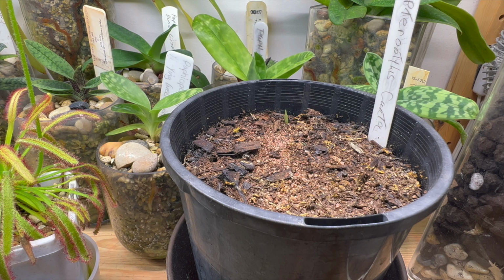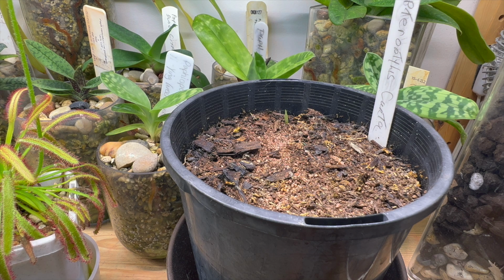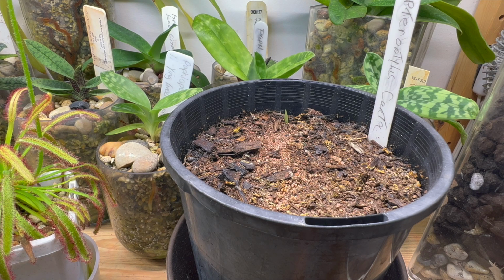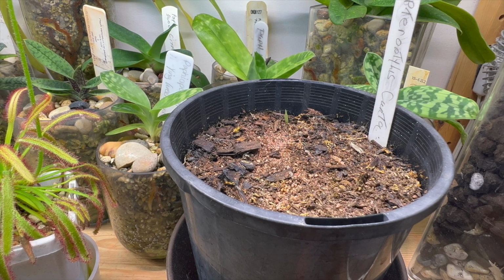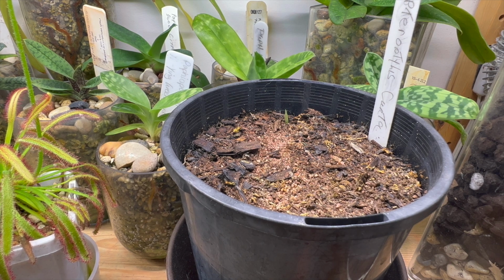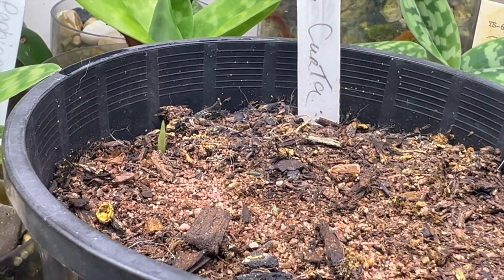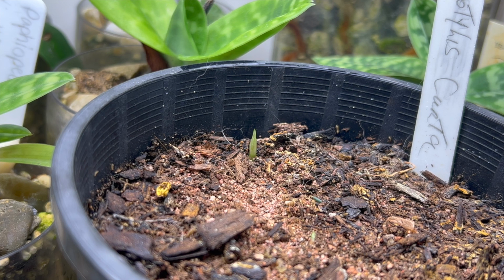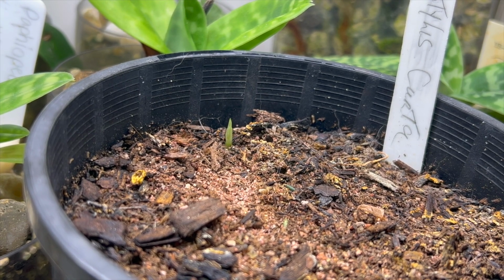An Eastern Australian Native Orchid: Pterostylis curta or The Blunt Greenhood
Today we have a look at my terrestrial native Eastern Australian orchid, Pterostylis curta.  Commonly known as the Blunt Greenhood orchid. Let's learn a little about the fascinating orchid and see how I am doing with it.

Home grower
Ducted Heat and Air Con
Humidifier

Grow Lights
Full spectrum white light LED grow lights in either 10w strips or 80w bars

Water:
Under the sink R/O 5 stage filtration